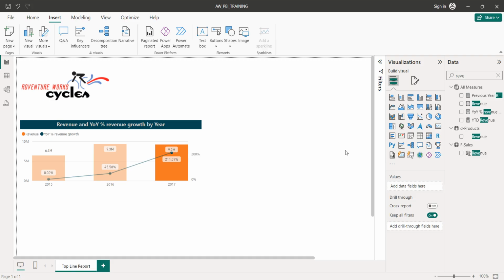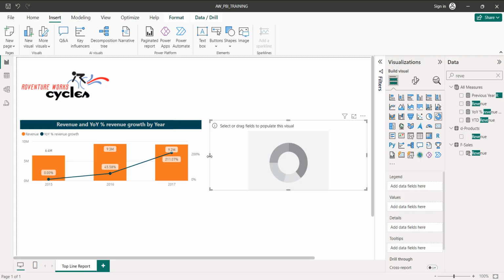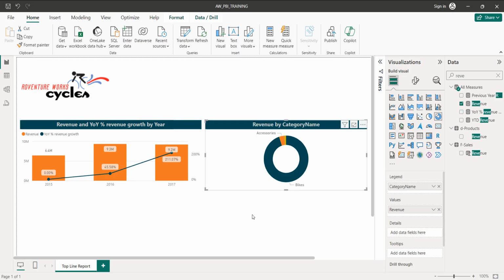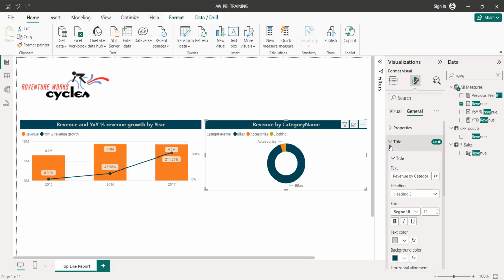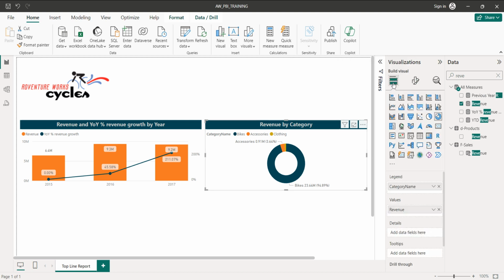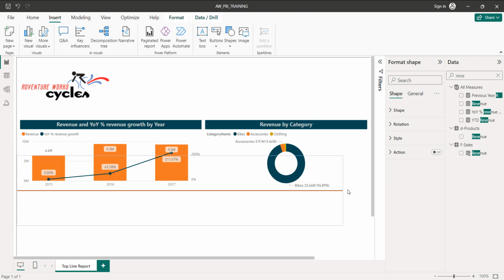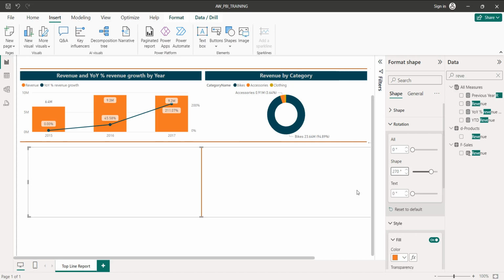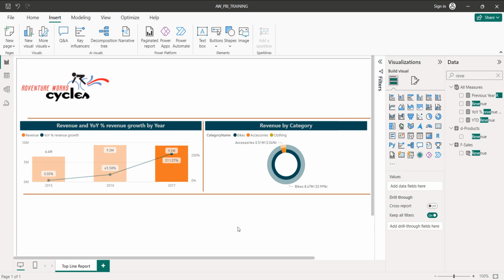Proportionate charts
📊 Master Proportionate Charts in Data Visualization | Power BI & Excel

Are you struggling with proportionate charts in data visualization? In this video, we break down how to create visually appealing and accurate proportionate charts using Power BI & Excel. Learn how to present data effectively with the right chart selection and formatting techniques.

🔹 What You’ll Learn:
✅ What are Proportionate Charts?
✅ When & Why to Use Them?
✅ How to Create Proportionate Charts in Power BI & Excel
✅ Best Practices for Data Representation

✔️ Business Analysts & Data Professionals
✔️ MBA Students & Educators
✔️ Power BI & Excel Enthusiasts